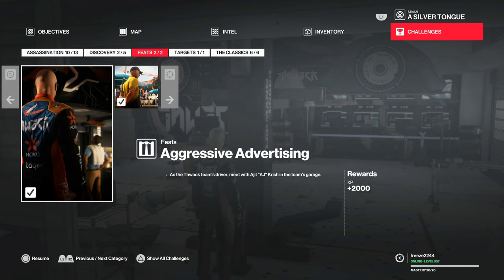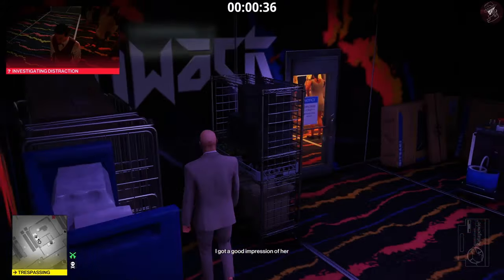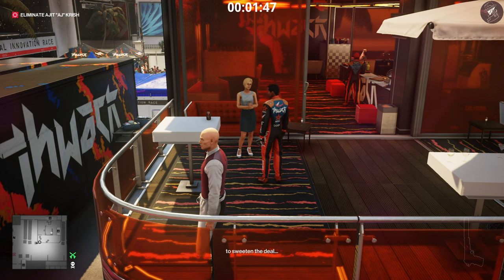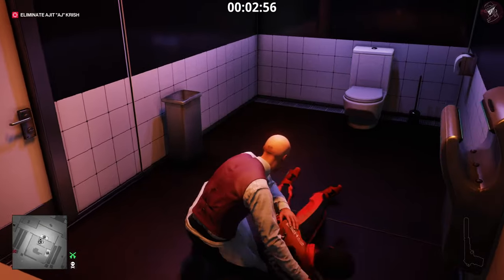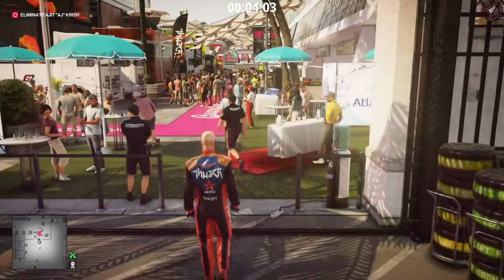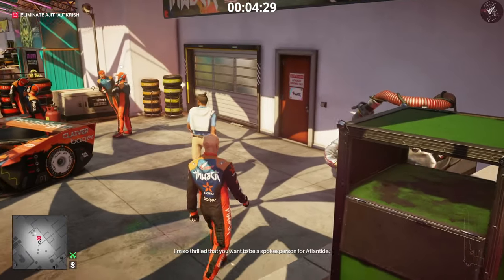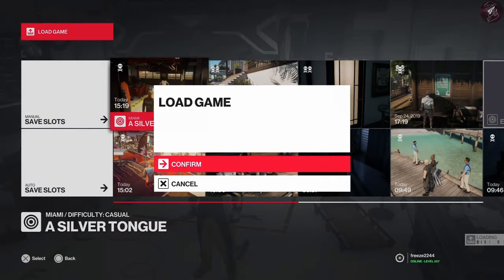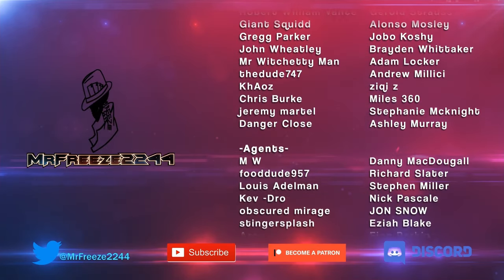HITMAN 2 | A Silver Tongue | Nut Job & Crushed Dreams | Assassination Challenges | Walkthrough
In this HITMAN 2 video we'll be covering the Nut Job and Crushed Dreams challenges in the special assignment mission A Silver Tongue in the Miami.